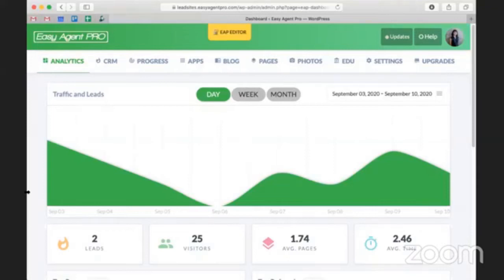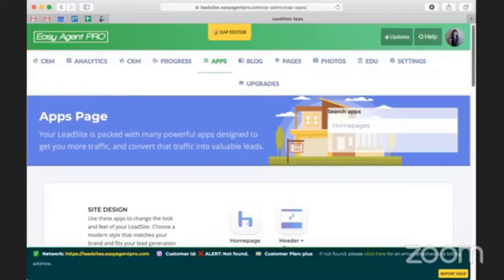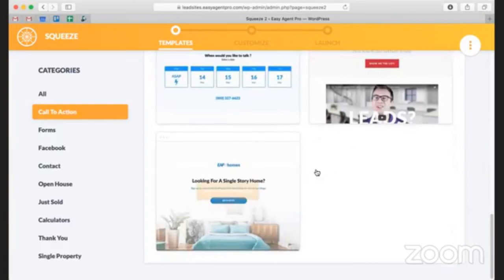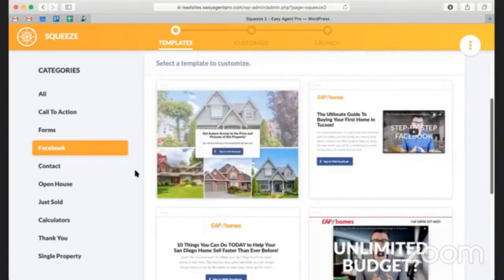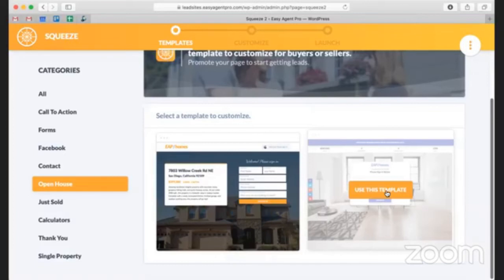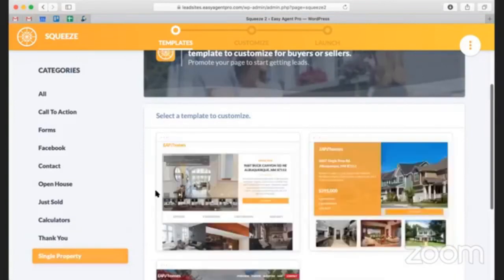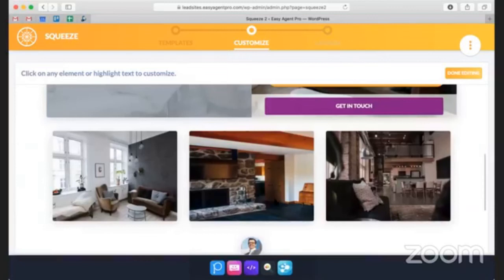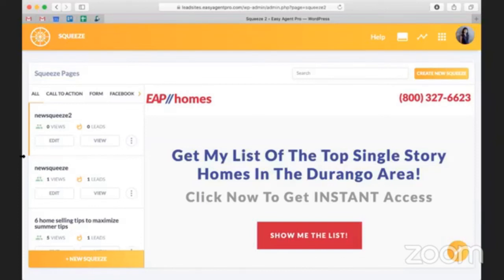How to make top-of-funnel landing pages on your real estate website